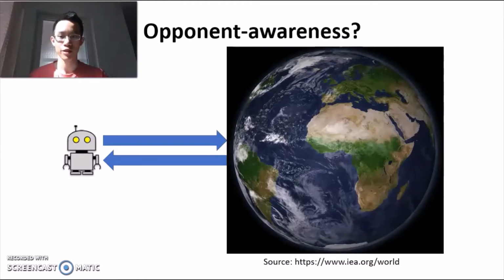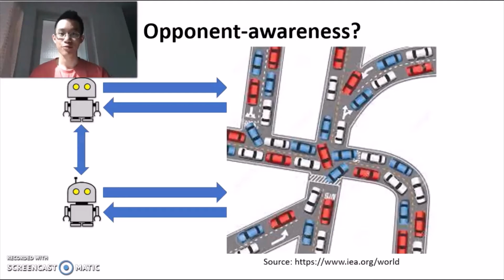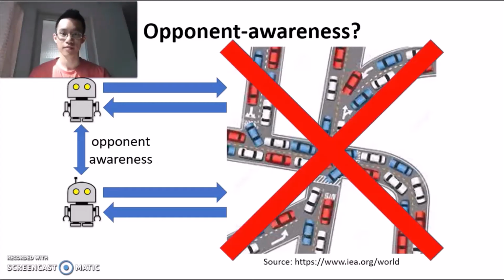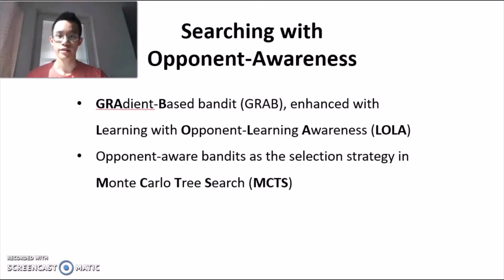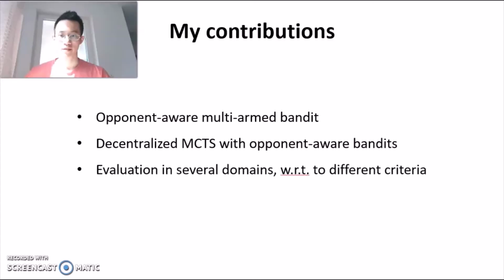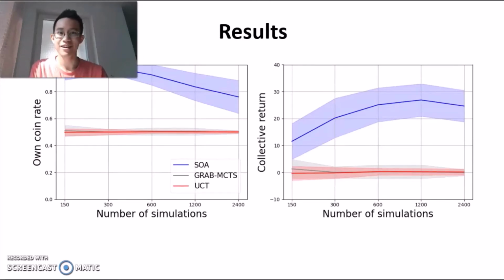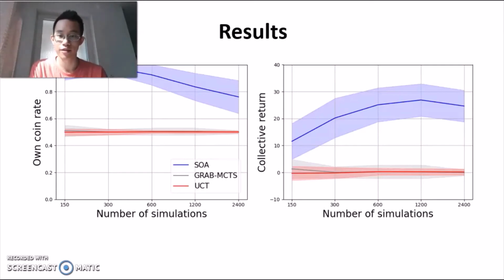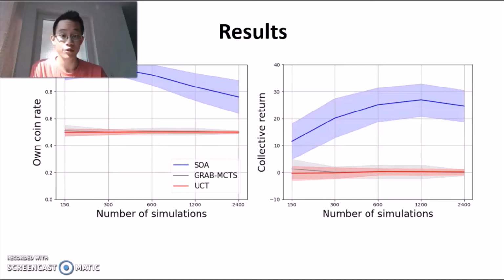ALA 2021 - Paper 41 (Timy Phan)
Title: Searching with Opponent-Awareness
Authors: Timy Phan